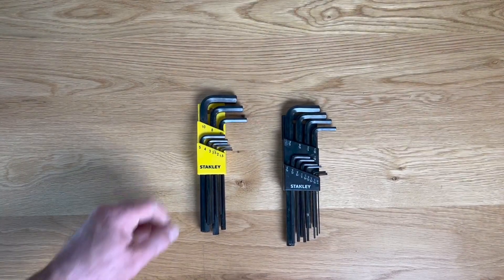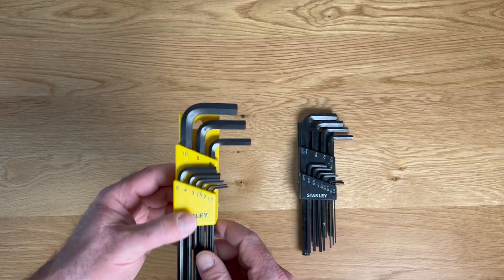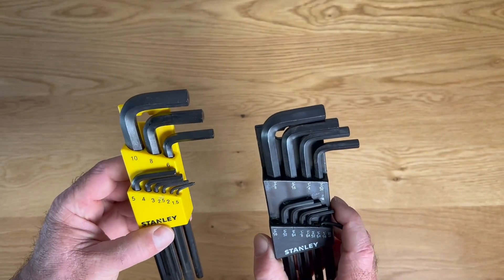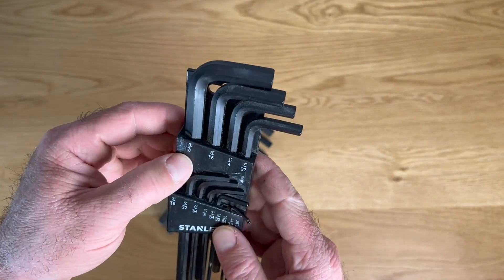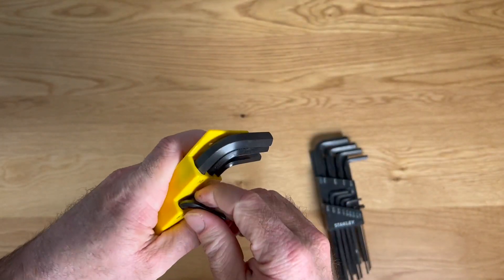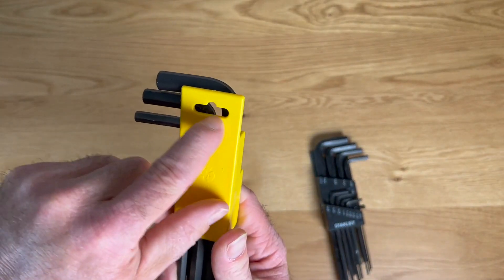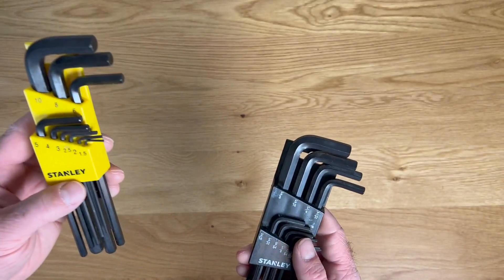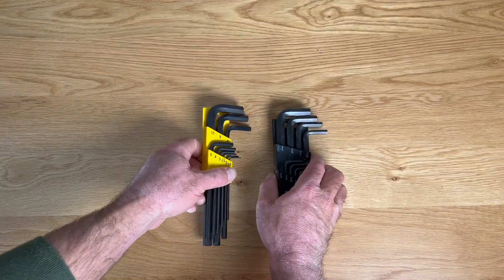STANLEY Hex Key Set Review